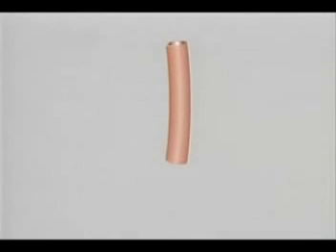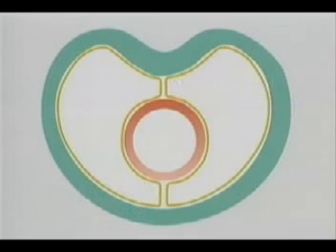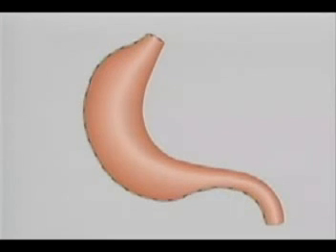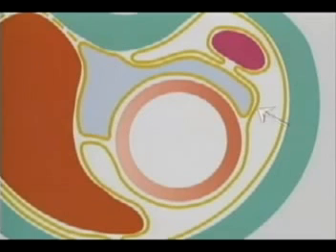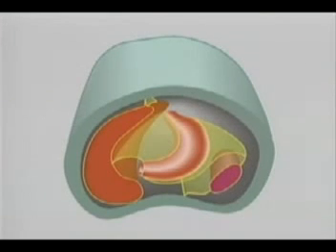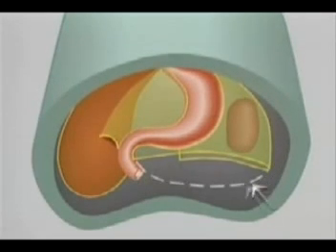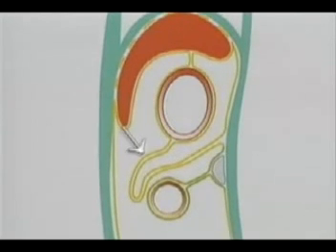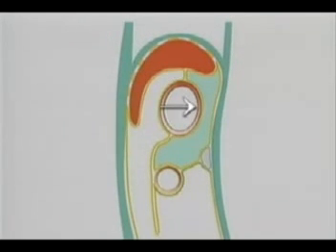Foregut development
Schematic view and explanation of the development of foregut related to the peritoneum.

Embryological development helps understand many aspects of gross anatomy and also helps relate and reason why structures look like they do, macro and microscopically.

Animation extracted from "Acland's Atlas of Human Anatomy", highly visual and recommended for medical students.

Music: "Darn That Dream", found in the album "Undercurrent", by Bill Evans & Jim Hall.